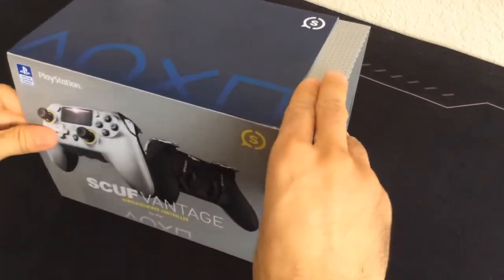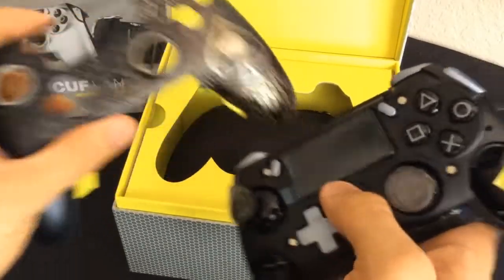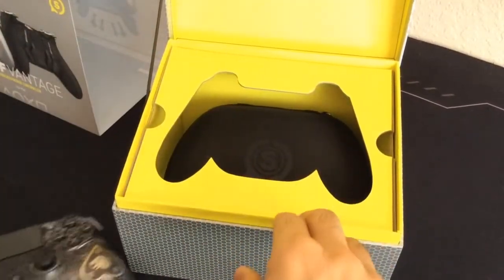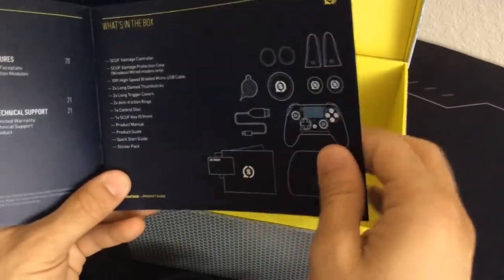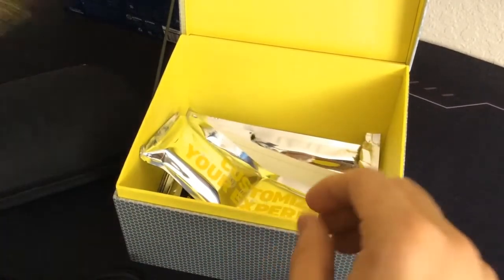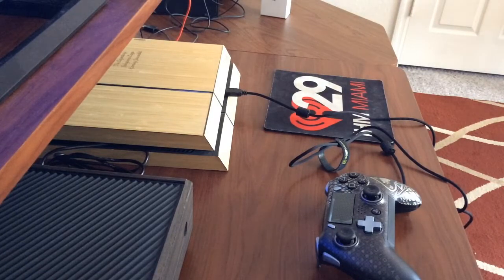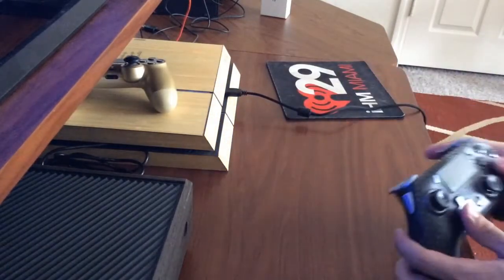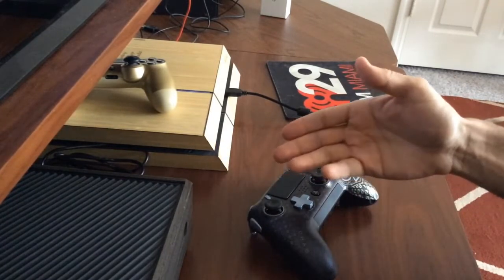SCUF Vantage PS4 Controller Unboxing and Impressions - The Koalition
In this unboxing and impressions video, Senior Editor Jakejames Lugo takes a look and gives his thoughts on the SCUF Vantage PS4 controller. This controller is a customizable wireless and wired controller with a number of different functions. THe SCUF Vantage has a removable face plate, changeable analogue sticks, and removeable vibration packs. For those looking to change up their game with a new controller, this might be the choice for them. But is it worth finding out? Should you pick up a SCUF controller for your collection? Check out the full unboxing and impressions to find out!

The Koalition provides videos and podcasts relating to the latest news in both gaming and pop culture.